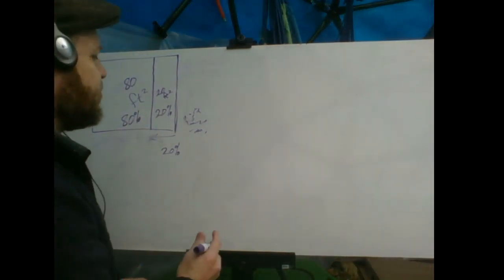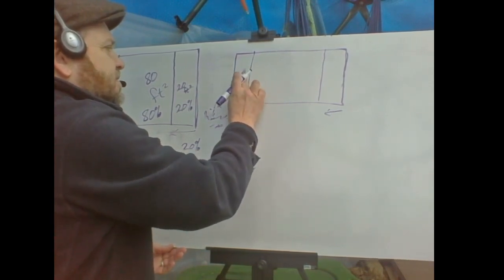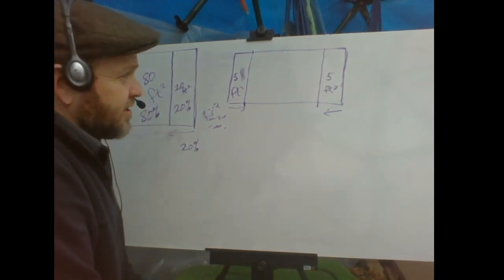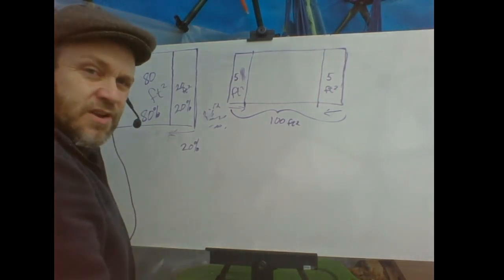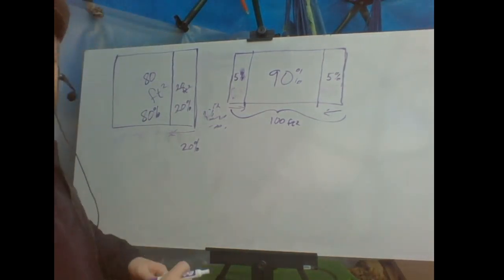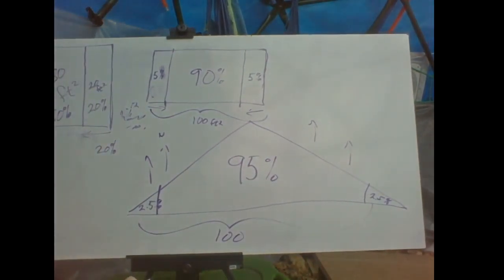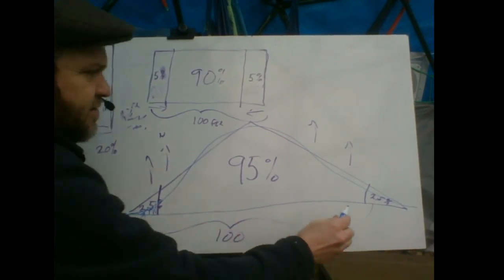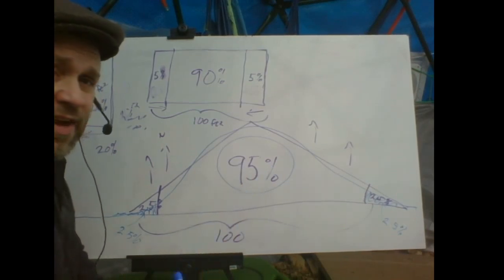psy200 2020 03 13 1 area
PSY 200 (psychology statistics) - Help thinking about area under the normal curve/distribution - March 13, 2020